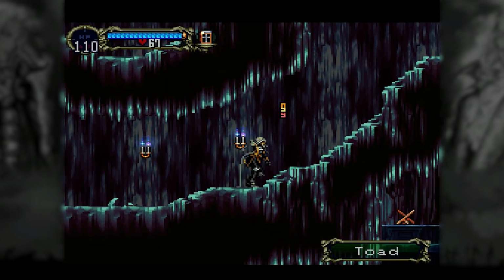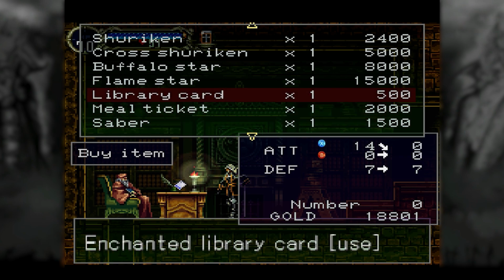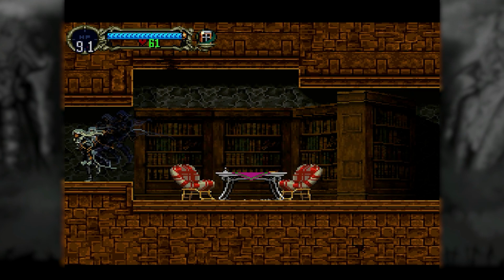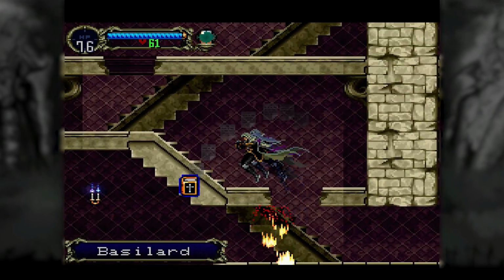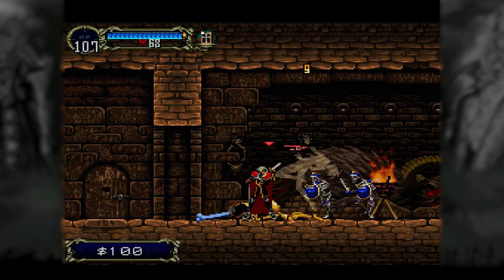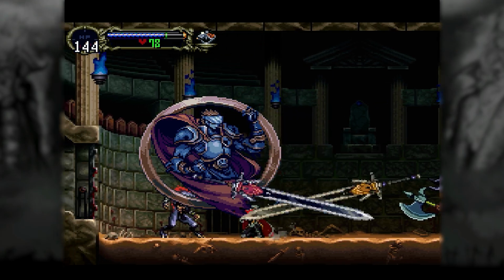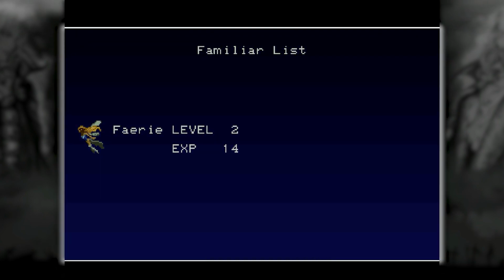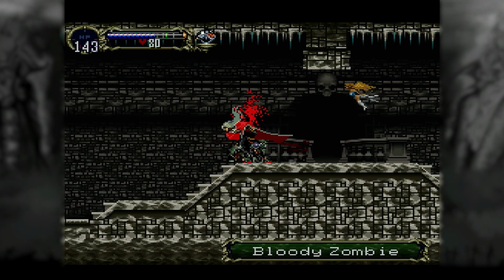Castlevania: Symphony of the Night - Nub's Longplay Ep. 04: Flea Man Got Me All Salty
In episode four of my Symphony of the Night playthrough, Alucard acquires the last two transformations in the vampire's playbook:  mist and bat.  With them, he can fully explore the castle grounds.  But first, I struggle to connect a simple jump attack against a flea man to reach some rather unimportant items, and completely lose my s@#%.  Because video games are serious business!

Also, Richter might be the bad guy :O

This episode of Nub's Longplay was recorded on July 9, 2023.